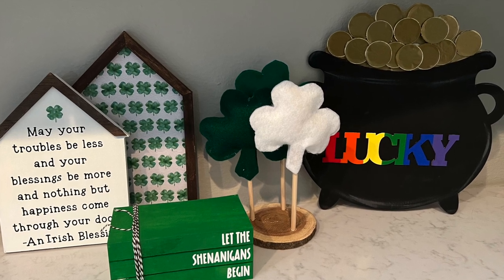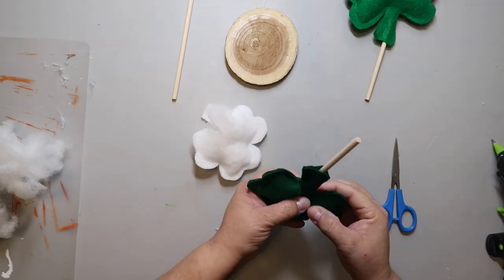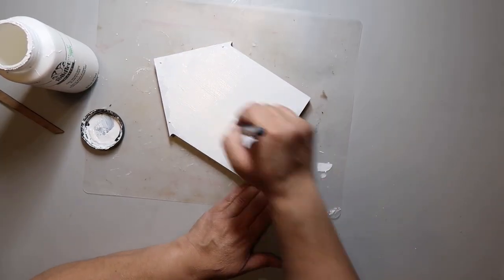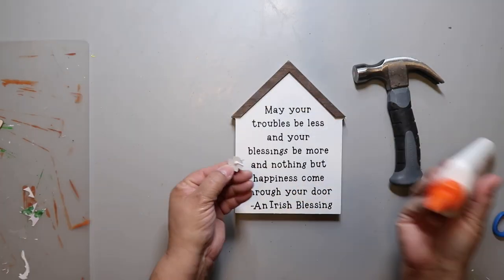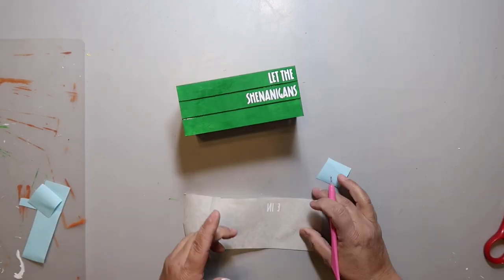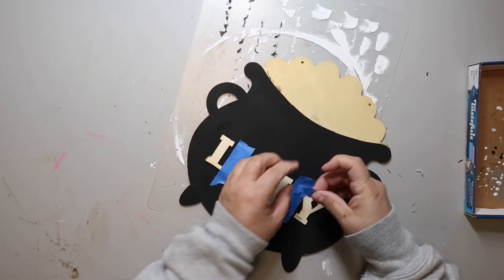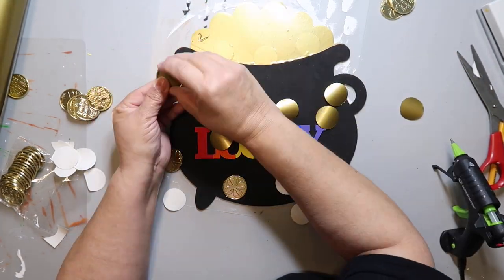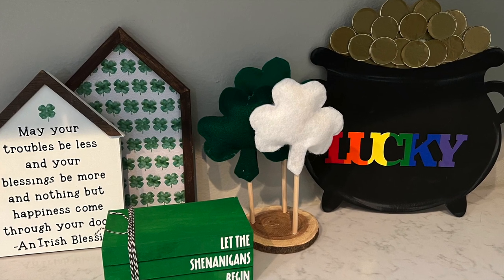☘️AWESOME Quick & EASY St Patrick's Day DIYs☘️ Shamrock Dollar Tree DIY + Tiered Tray Decor Ideas ☘️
Hello!  These 5 quick and easy St. Patrick's Day DIYS are budget friendly and will be a great addition to your tiered tray a vignette.  Let me know if you try them!
The host is @CraftedbyCorie
🙋🏽‍♀️ If you love crafting, join my Facebook group!